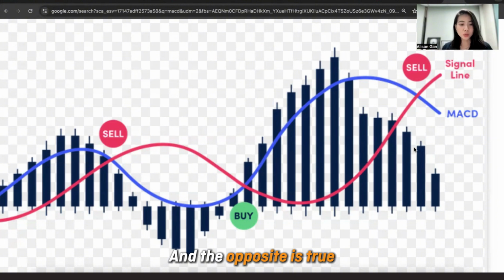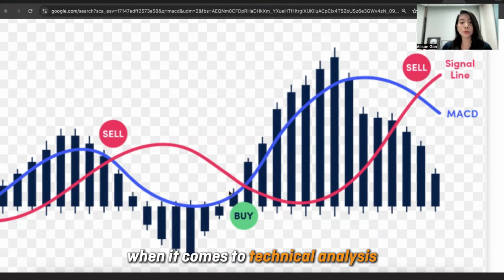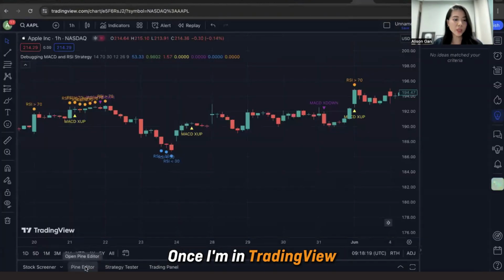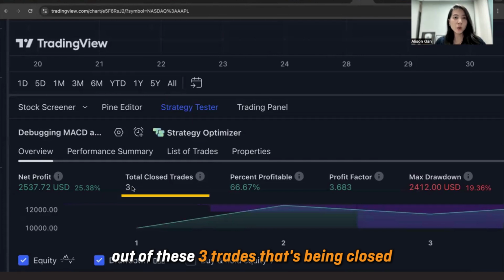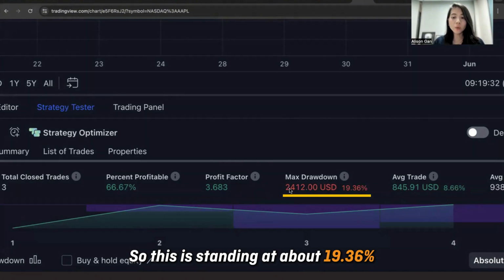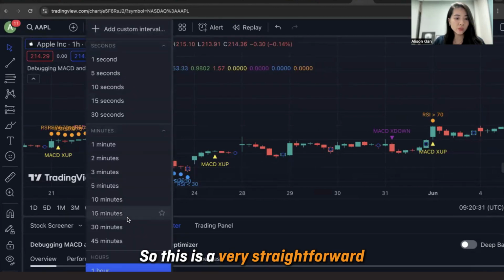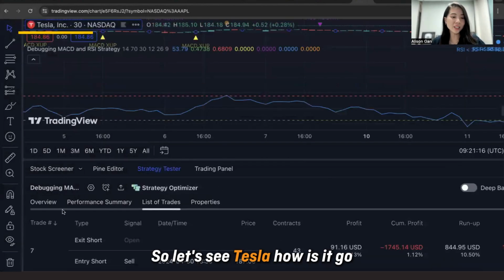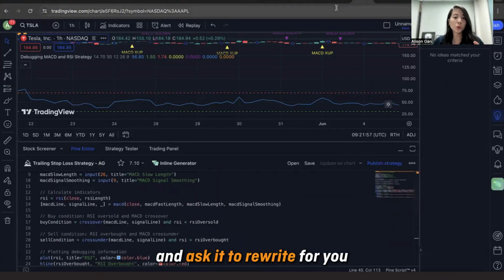How To Trade Profitably With MACD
Ever wondered how the pros predict market trends? 📈 Meet MACD, your new trading toolbox essential!

MACD, or Moving Average Convergence Divergence, isn't just a mouthful; It breaks down the strength, direction, momentum, and duration of stock price trends.

Curious how to use MACD with cutting-edge tools like Pine Script for even better results?

Follow us for easy-to-follow trading tips that really work!

If you want to get start on trading, check out our free Next Level Options Masterclass